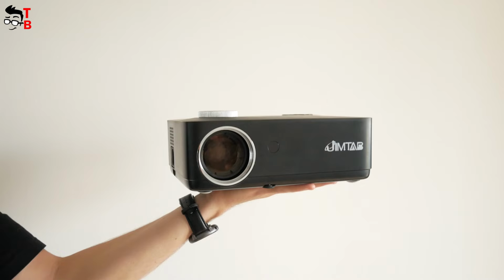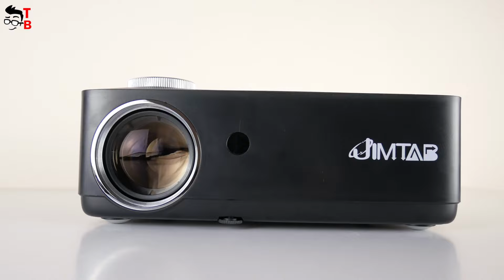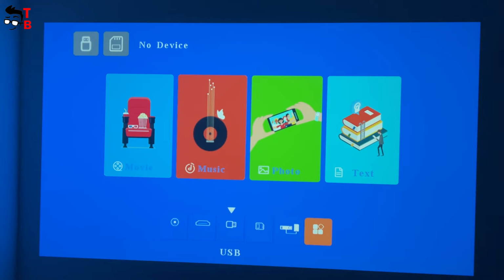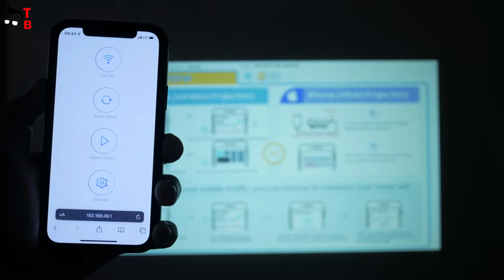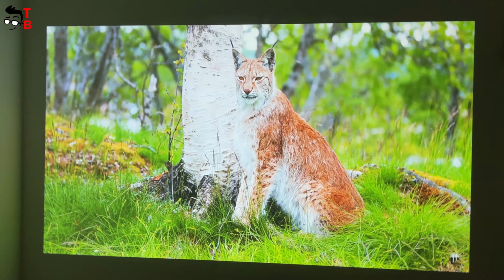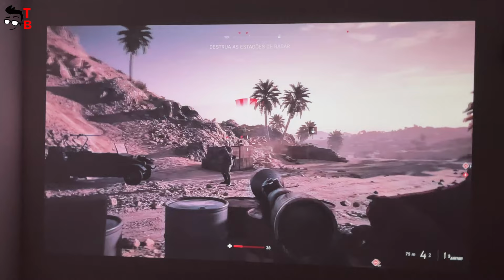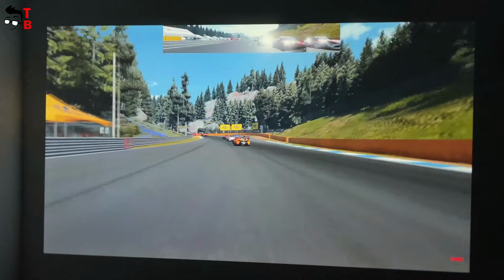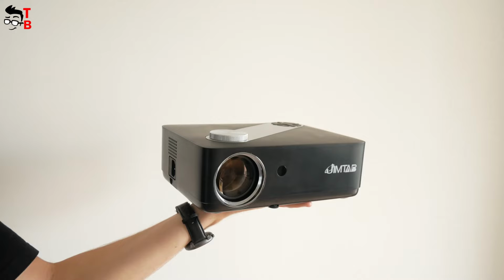JIMTAB M22 REVIEW: Is It Really Short Throw Projector?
Watch our video with unboxing, review, and test of JIMTAB M22. The new projector has 1080P Full HD native resolution, 5200Lumens brightness, and dual-band Wi-Fi support.

Timecodes:
00:00 - Intro
00:40 - Unboxing
01:10 - Design
02:36 - User Interface
03:08 - Settings Menu
03:36 - Wi-Fi Screen Mirroring
04:30 - Noise Level
04:50 - Speaker Quality
05:18 - Projection Distance and Size
05:50 - Projection Quality
05:51 - Text
06:00 - Nature
06:56 - City Walks
07:30 - Movies
08:48 - Sports
09:33 - Gaming
10:38 - Tech Videos
11:23 - Light On/Off
12:22 - Conclusion

JIMTAB M22 Specifications:
Native Resolution: 1920*1080 (4K Support)
LED Brightness: 5200LM
Throw Ratio: 1.31
WIFI Screen Mirror: 2.4G + 5G
Dolby Digital Plus& Speaker: Dolby Digital Plus& 1x5W
Add-on Bluetooth Audio: Optional
Keystone Correction: Electronic ±50°
Connectivity: HDMI, USB, SD, AV, AUDIO

HashTags for searching